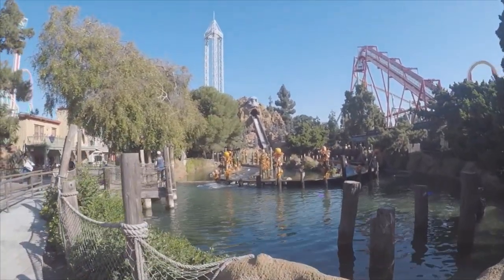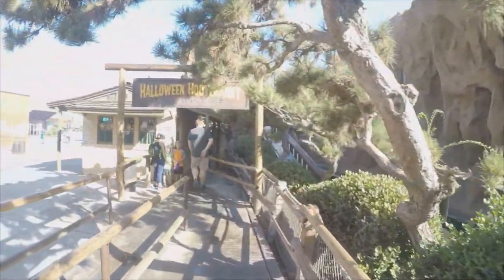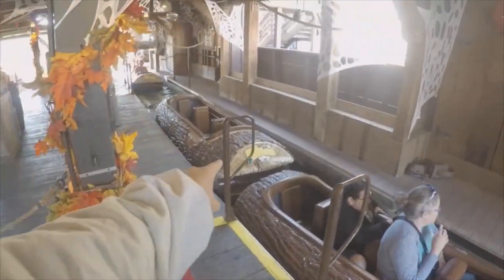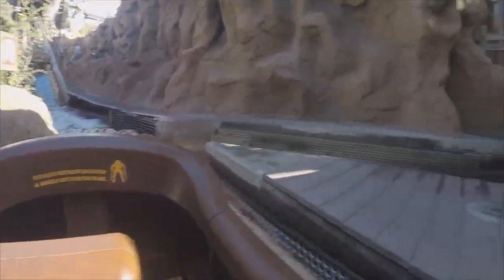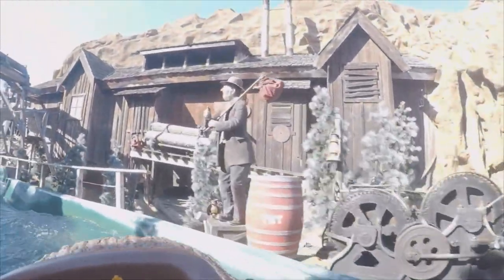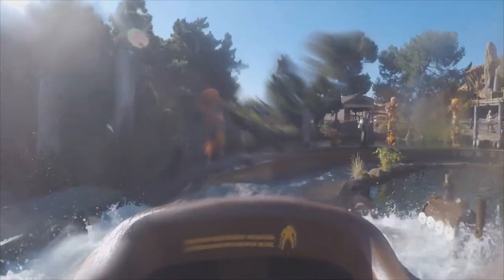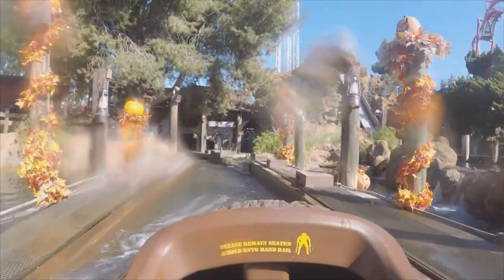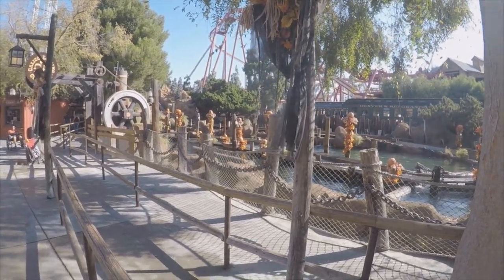Halloween Hootenanny Timber Mountain Log Ride On-Ride & Queue POV 1080 60fps Knott's Berry Farm 2019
Longer title: Halloween Hootenanny Timber Mountain Log Ride On-Ride with Entrance to Exit Queue walkthrough 1080p 60fps Full-HD POV w/ NO WAIT | Knott's Berry/Spooky Farm 2019

Reasons for reuploading: Higher Quality and Frame Rate in Outdoor Parts, Seasonal purposes, and a preparation for Fall and Halloween of This Year.

Sadly, Knott's Scary Farm is cancelled this year, and I don't know about Timber Mountain Log Ride's Halloween Overlay though. But it might be possible if California Theme Park Guidelines release that soon in the season. If not, it might be cancelled this year as well.

Every year the citizens of the Timber Mountain invite the mysterious creatures that live out in the woods and caverns of the area to join them as they celebrate the season at the Halloween Hootenanny. The ride’s interior features surprises as guests venture past the Calico Coffin Creeper Band, the town’s Green Witch and splash down Skull Mountain through a labyrinth of jack-o-lanterns. All set around an original song performed by Krazy Kirk and the Hillbillies.

Credit to Knott's Berry Farm/Knott's Scary Farm website

The Timber Mountain Log Ride is a log flume water ride at Knott's Berry Farm in Buena Park, California, United States. The ride is one of the oldest log flumes in the United States and is the most popular ride at Knott's Berry Farm.[1]The ride is one of the few log flumes that is themed in the world.

credit to Wikipedia

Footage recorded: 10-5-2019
Camera: GoPro Hero 5 Black with chest mount
Filmed by awesomecaillou5656
ISO 6400